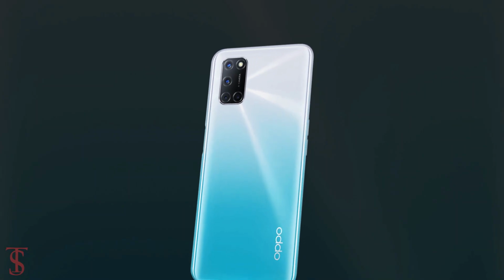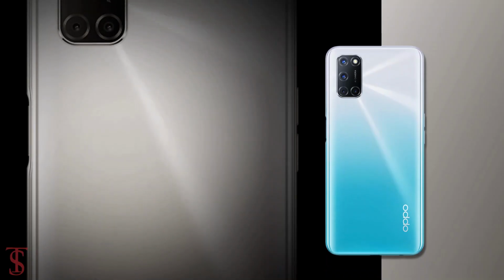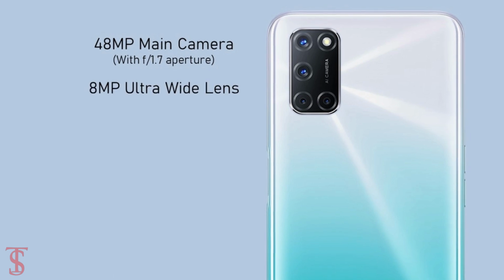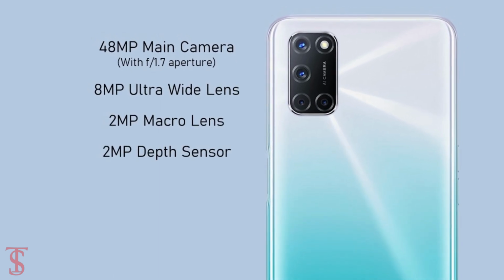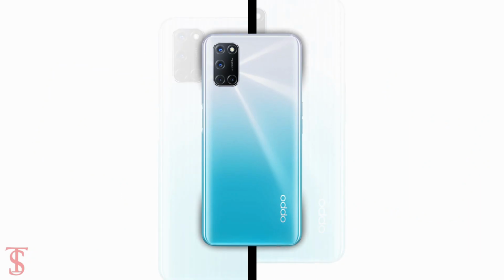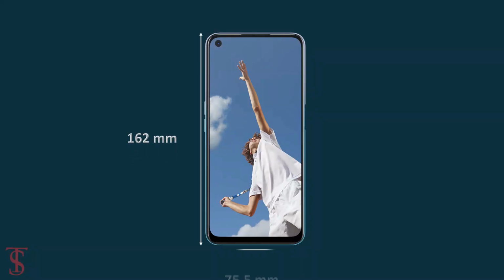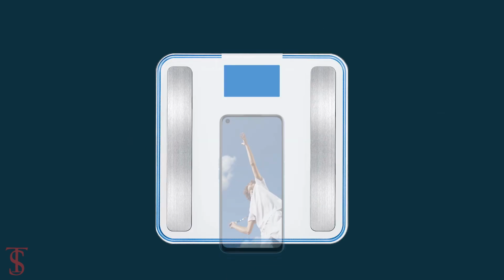Oppo A92 Price, First Look, Design, Camera, Specifications, 8GB RAM, Features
Oppo A92 has been listed on the Indonesian shopping site Lazada before its official launch, leaving very little to the imagination. The listing leaks the full specifications and the price of the upcoming phone, along with a couple of official-looking renders as well. The Oppo A92 is listed to feature a 6.5-inch full-HD+ (1080x2400 pixels) hole-punch LCD display with 405ppi pixel density. The phone is tipped to be powered by the Snapdragon 665 octa-core SoC paired with 8GB RAM. The internal storage offered is at 128GB. Renders suggest that the phone has a quad-camera setup at the back inside a rectangular-shaped camera module that sits in the top left corner. Source